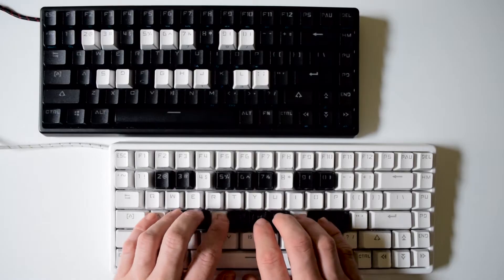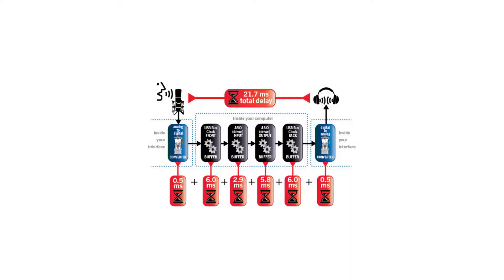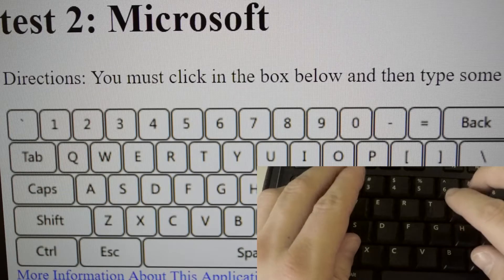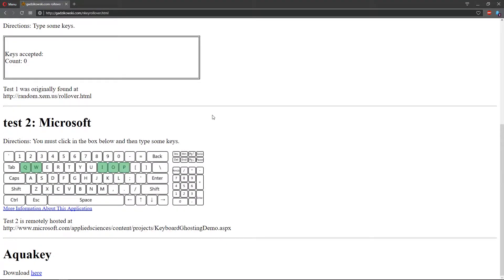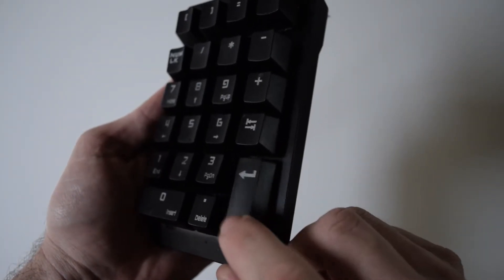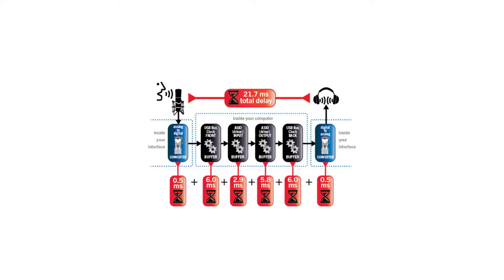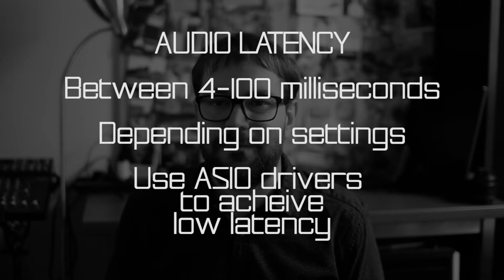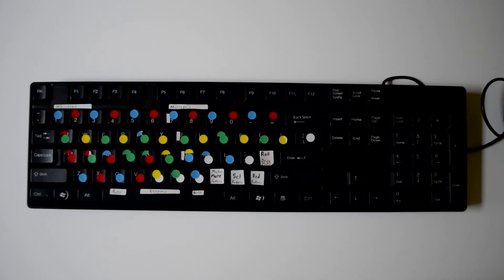DIY Midi Computer Keyboard Keyboard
I give advice about using regular computer keyboard as midi keyboard